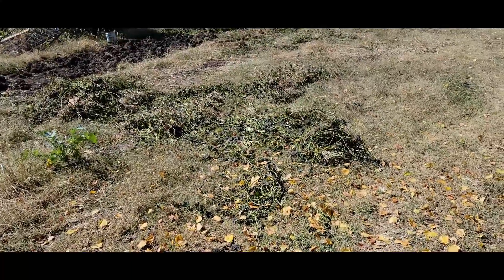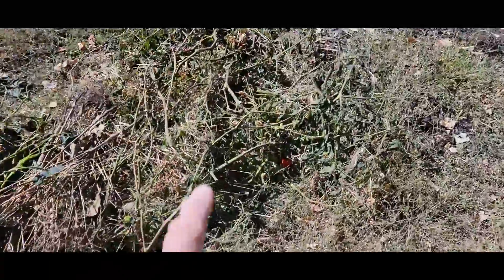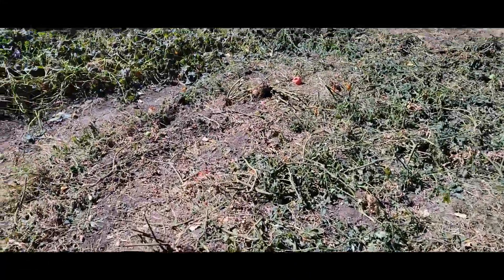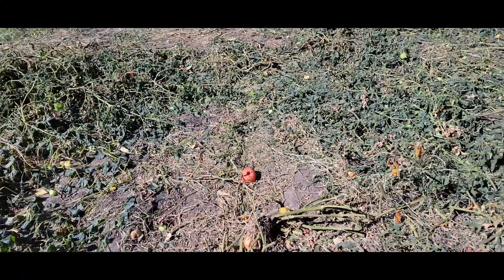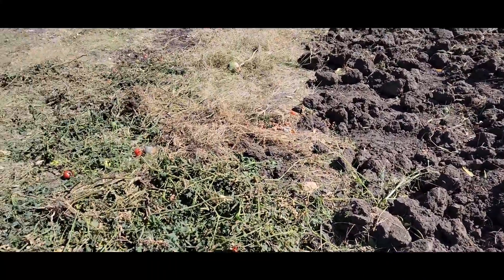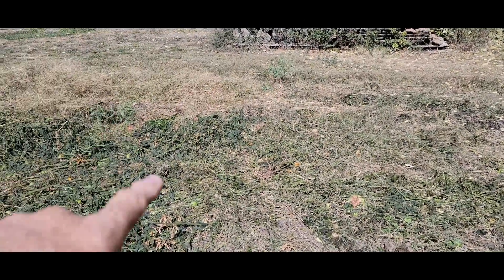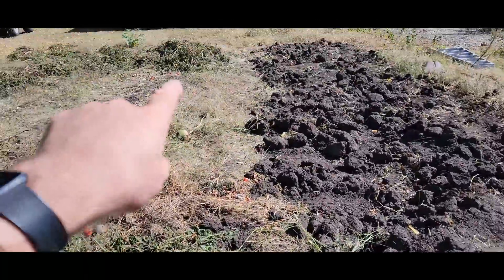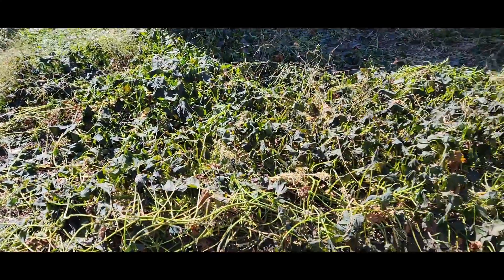How to grow a Garden Garden update after freeze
In this year's garden, we are growing Tomatoes, cucumbers, sweet potatoes watermelon, and cantaloupe.
Some will be eaten fresh, and some given away.  This year I have a Freeze dryer that I will be using to preserve the food for later.

Watch as I start harvesting my garden and what I am doing with the produce.

The temperature dropped to 28 degrees last night and this is the result of all the leaves having frozen and turn black.  Now the Sweet potatoes were ok, just the vines.  Next will be digging the rest of them up watch that video and see what our total will be for this year.  last year it was 180 lbs.